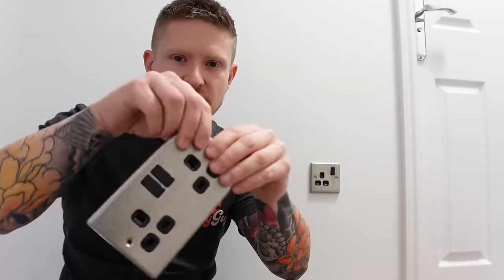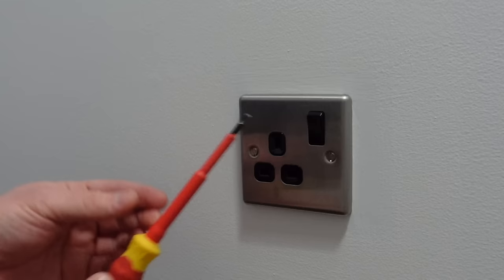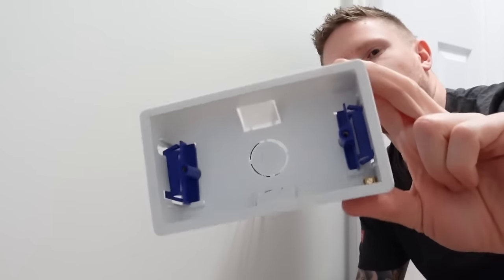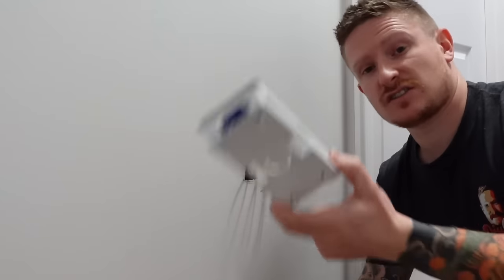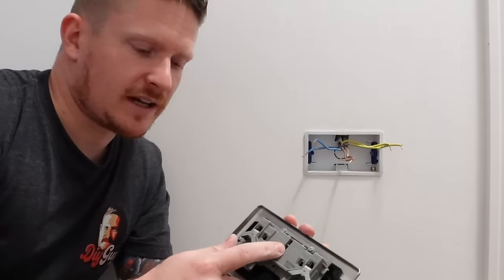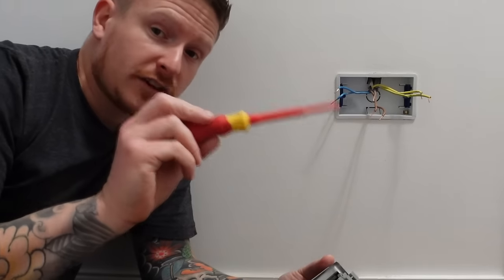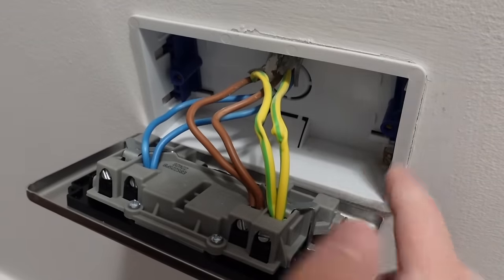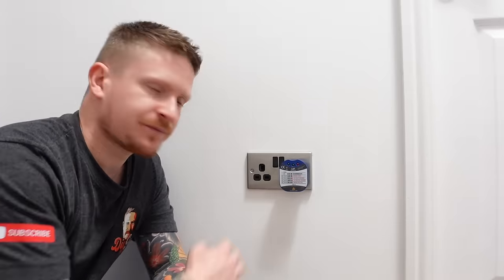How to Change a Single Socket to a Double Socket | Electrical DIY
In this electrical DIY guide i will be showing you how to change a single plug socket for a double plug socket. I will take you through step by step, showing you how to swap single plug sockets for double plug sockets the easy way. If you like the video then leave a like and please subscribe for more content like this as I've got a lot more to come and there will be something that will help you out.

Buy items seen in this video here;
🔵 Recommended Socket Tester
🔵 Jab Saw
🔵 Tracer Pencil
🔵 Pattress box